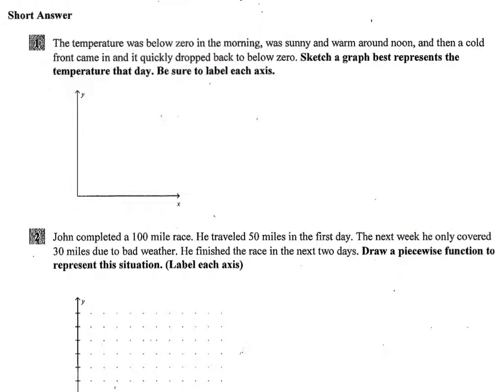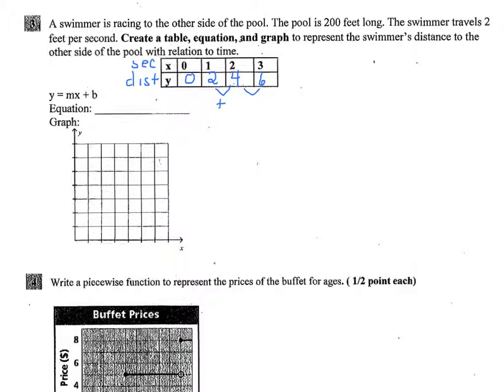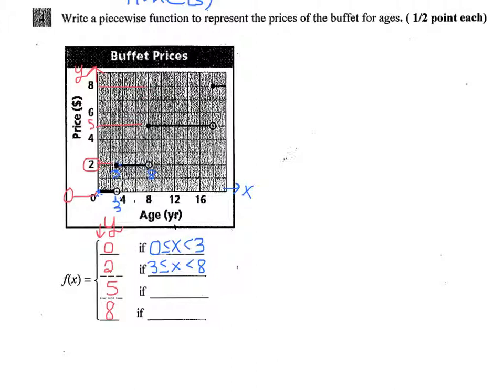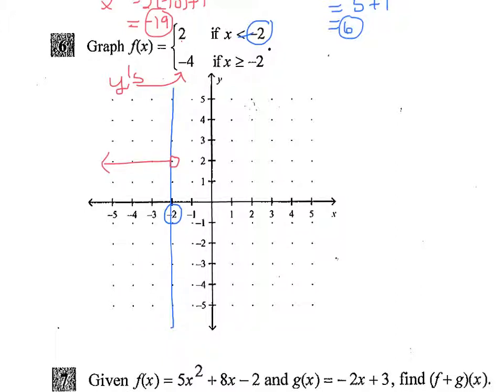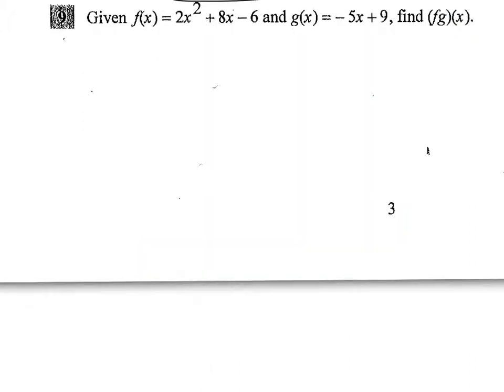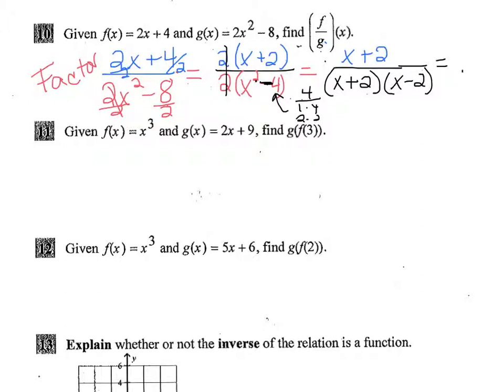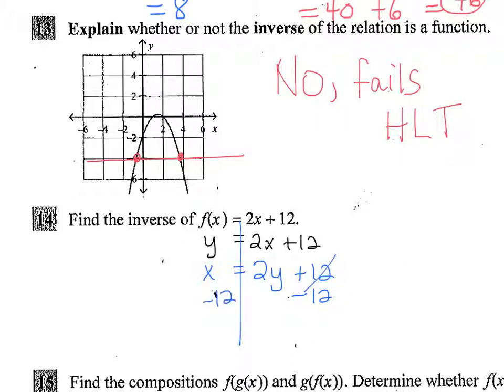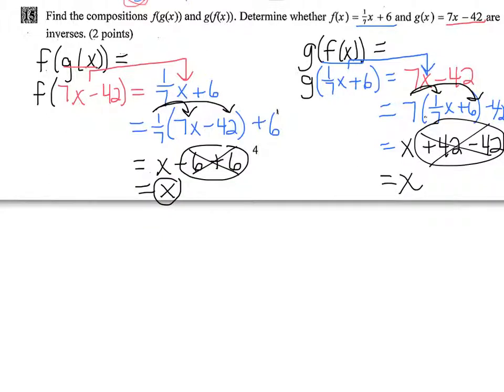Unit 6 Review